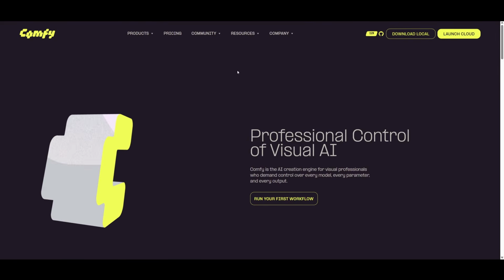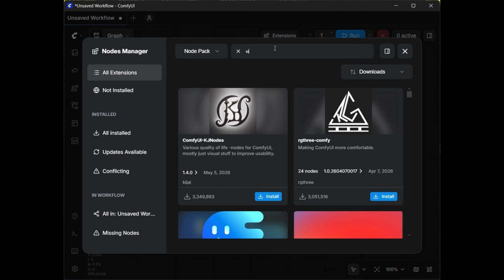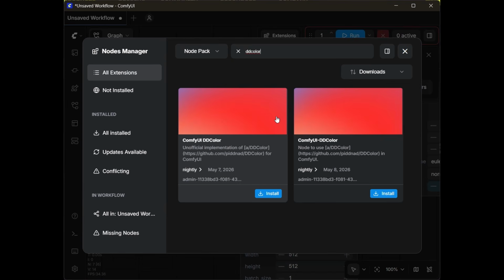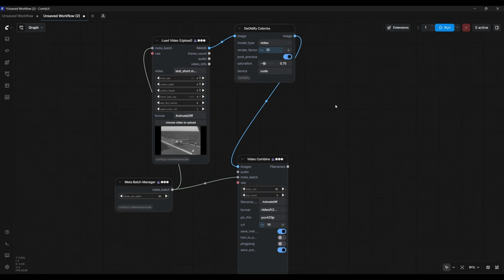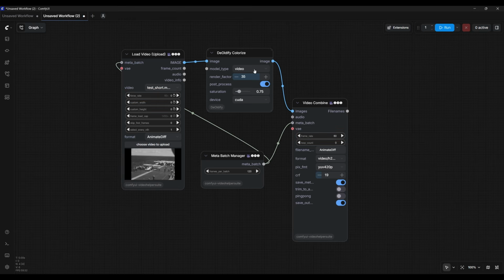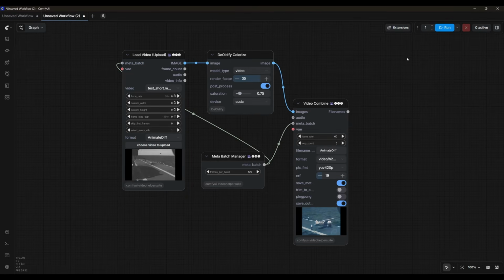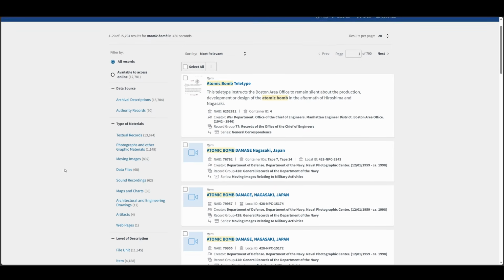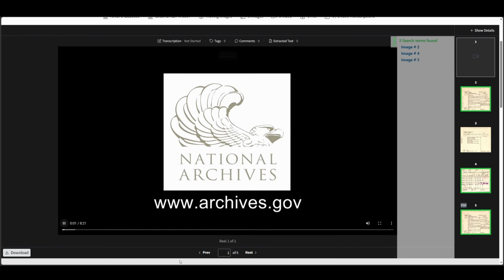The Ultimate ComfyUI Pipeline for B&W Video Restoration (100% FREE)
*Chapters:*
0:00 Intro
0:59 ComfyUI Setup
2:49 Troubleshooting & Validation
3:50 ComfyUI Workflow
5:57 Model Output Comparison
6:45 Download Historical Footage